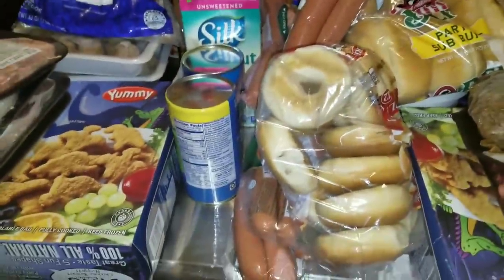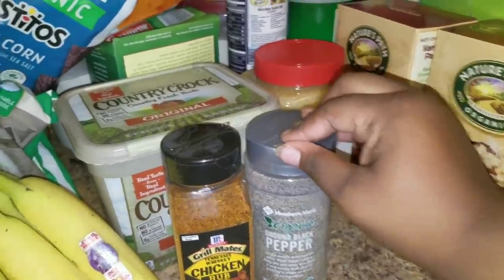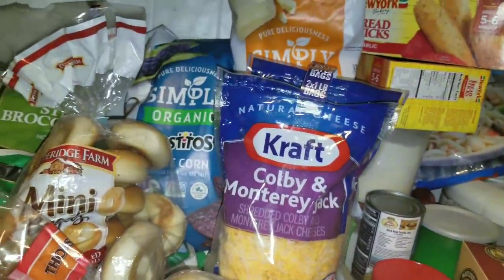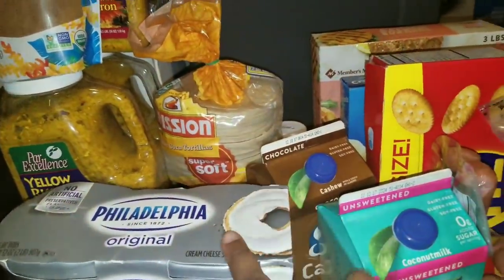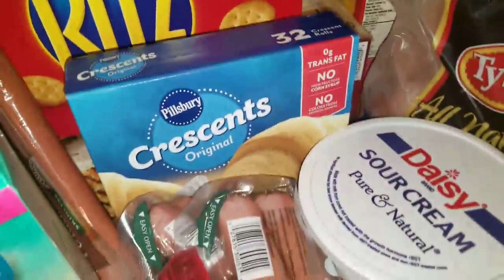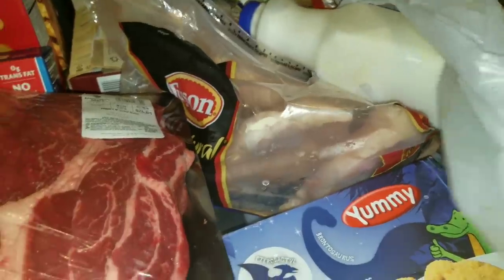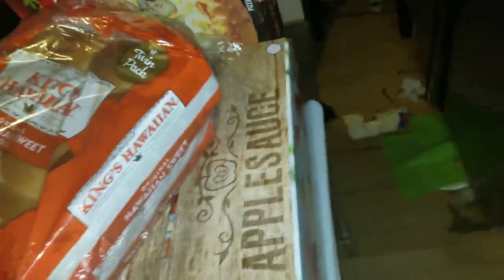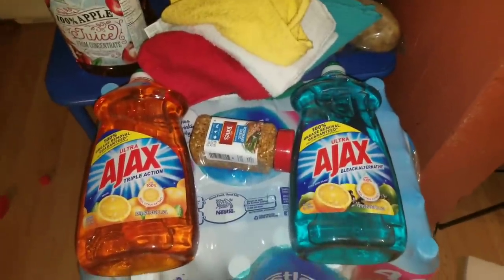Grocery Haul 10.27.2017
We went grocery shopping and here's what we got!!

Add me on Snapchat! Username: itsmekweikielee

Instagram.com/itsmekweikielee